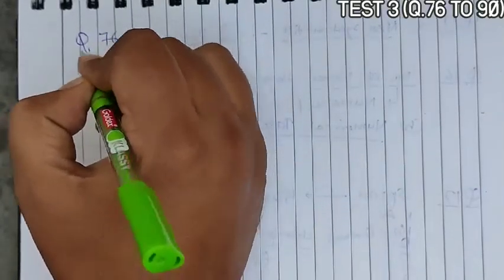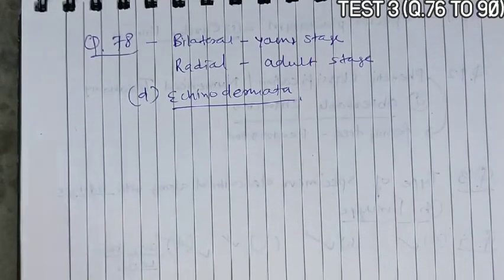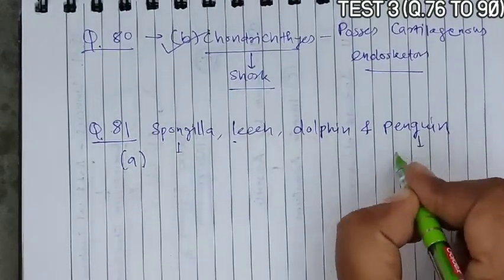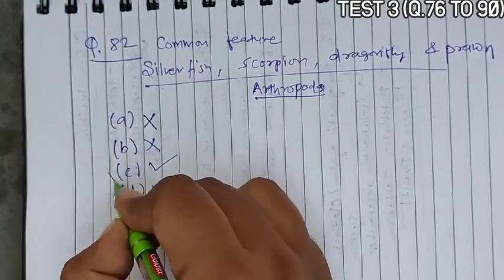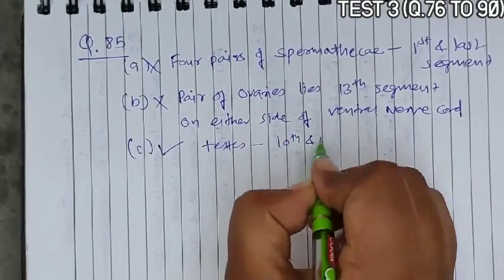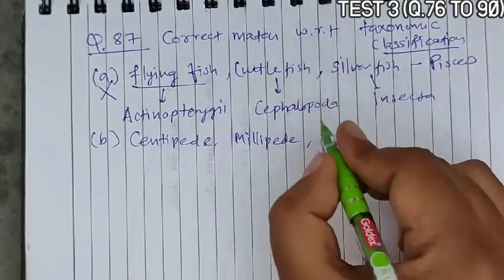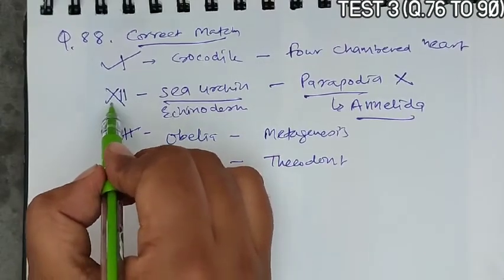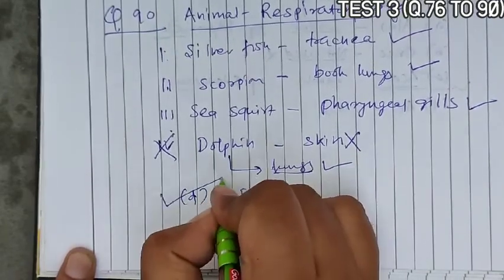Biology Test 3 (Q.76 to 90)